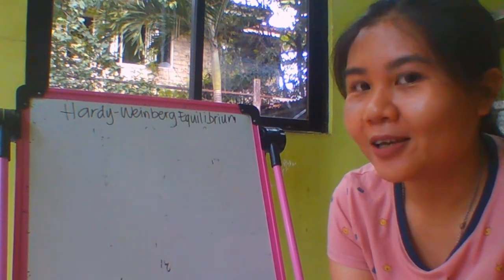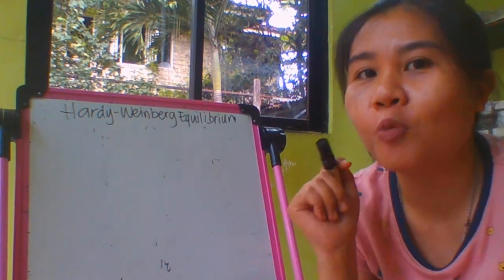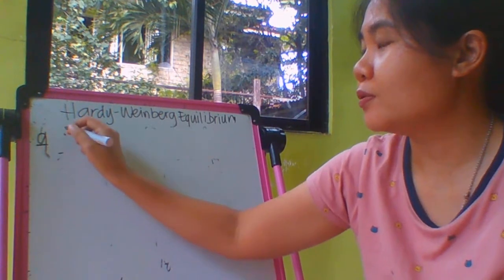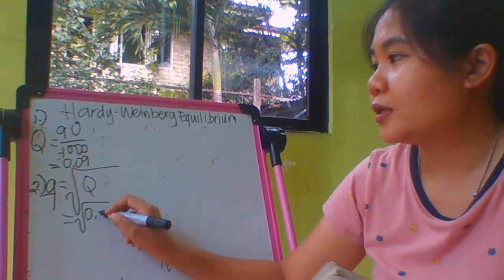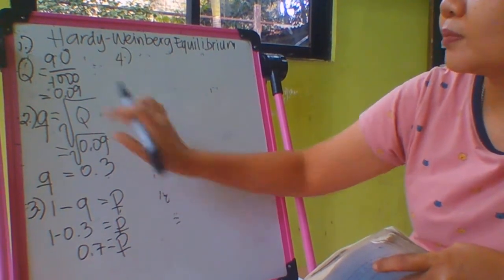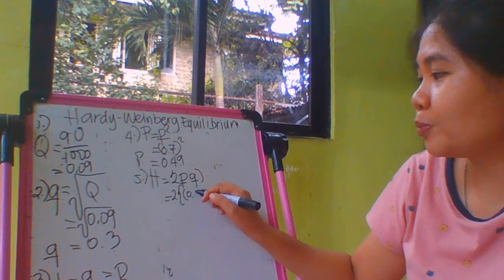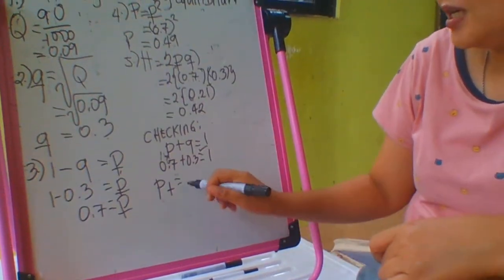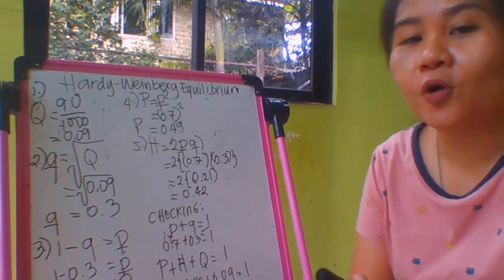Another Hardy-Weinberg Equilibrium Problem (Genes in a Population)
Another problem involving the Hardy-Weinberg Equilibirum. This time, we have no idea which one of the population is a heterozygote.